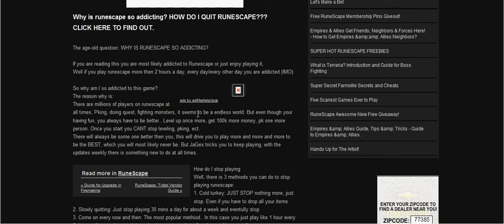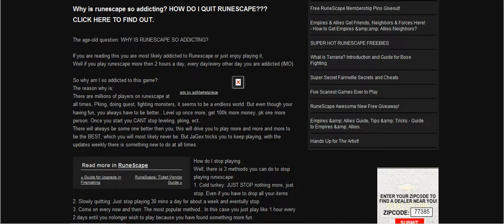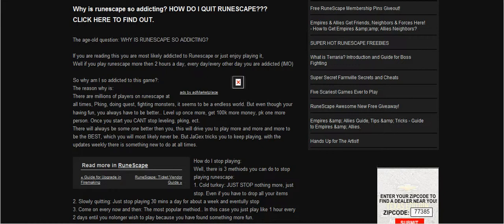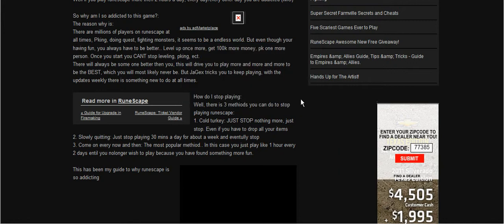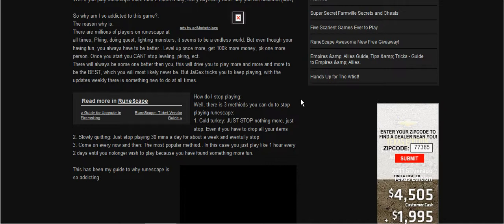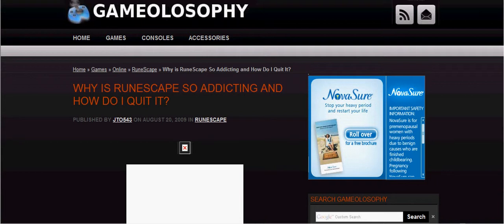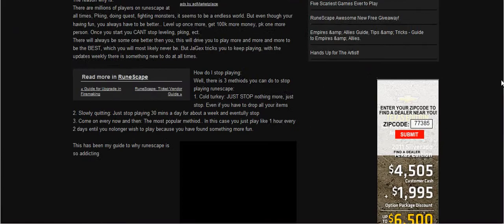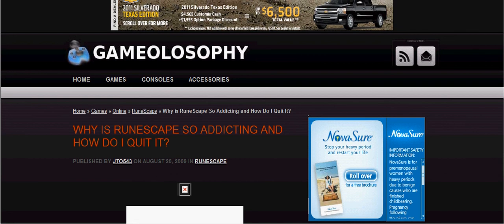Why is runescape so addicting?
Why is runescape so addicitng?
How do you quit playing runescape?